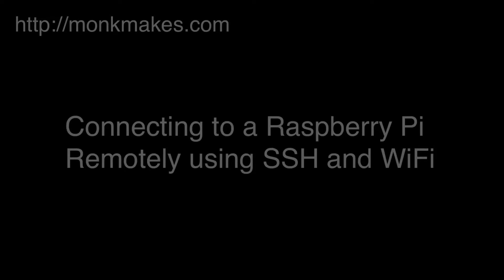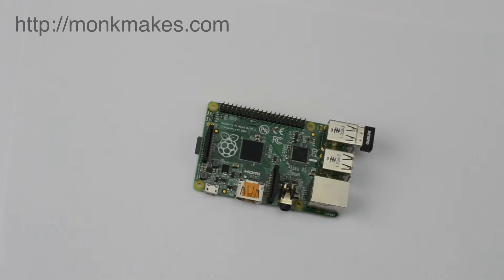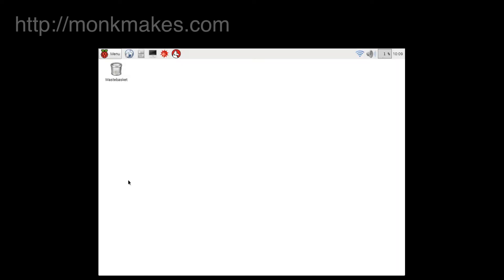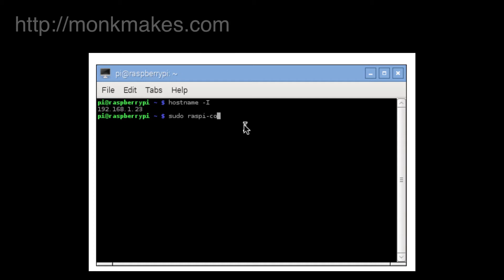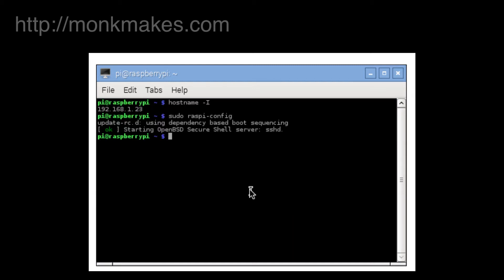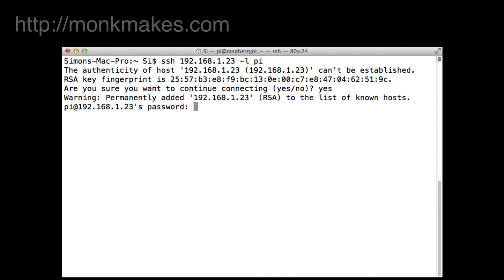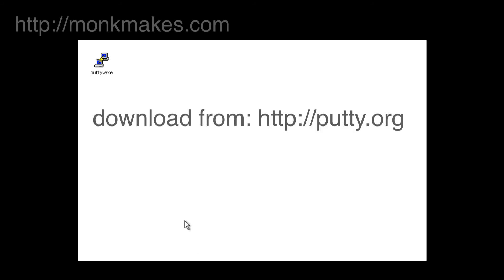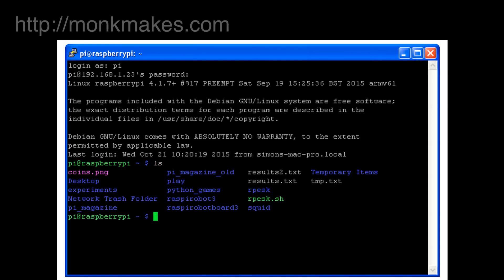Setting up WiFi and SSH on a Raspberry Pi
This guide will show you how to setup WiFi and SSH so that you can connect to your Raspberry Pi wirelessly. This is useful when you need your Raspberry Pi to go mobile such as when making a robot rover.